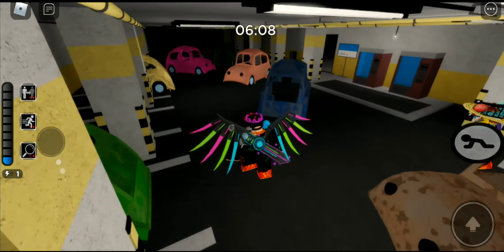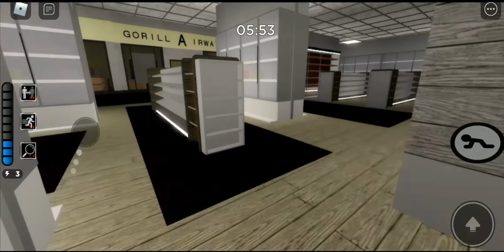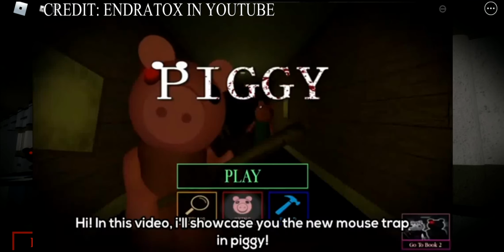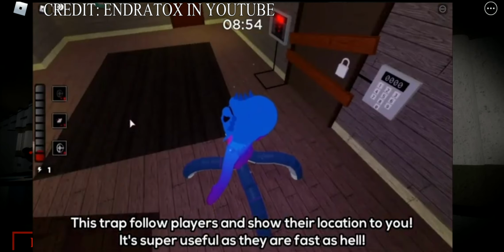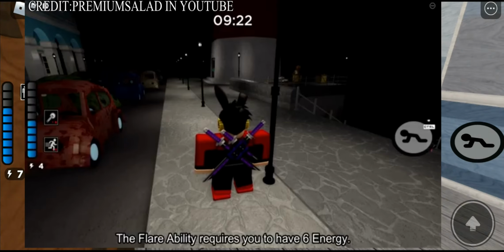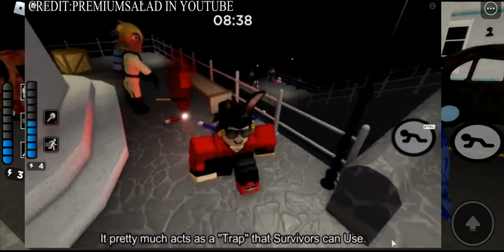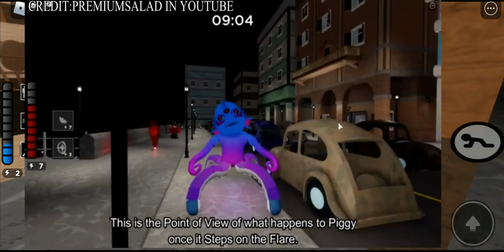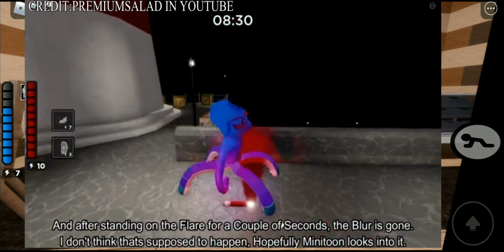*NEW* MOUSE TRAP AND FLARE ABILITY+SHOWCASE (PIGGY BOOK 2 NEW UPDATE